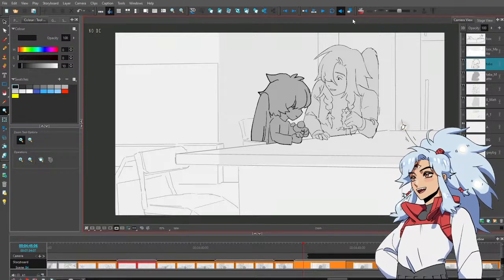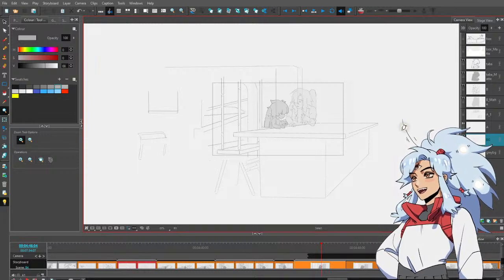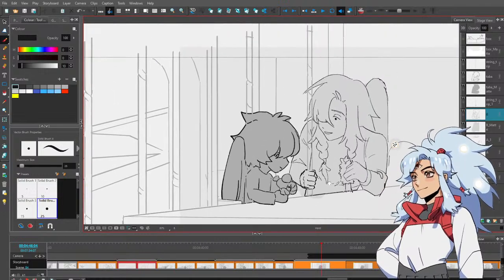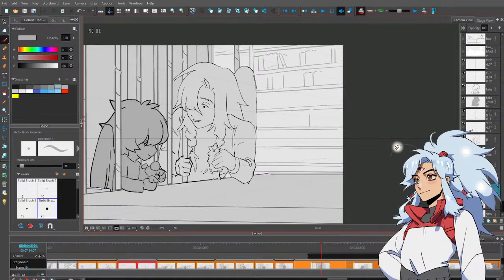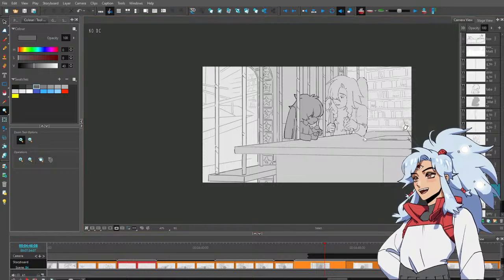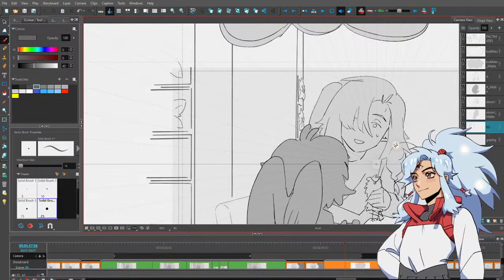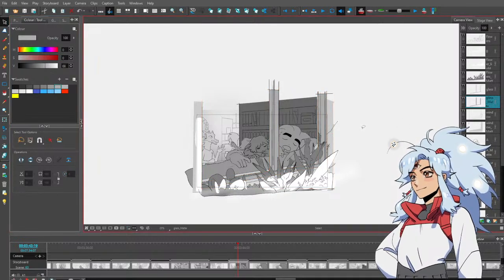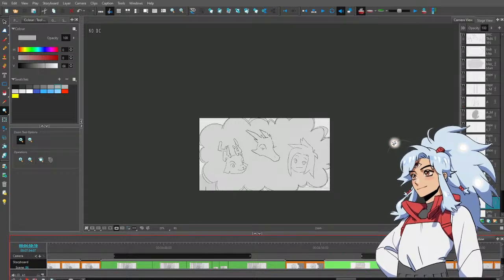Updating Backgrounds - Productivity Stream 1.62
I realize I'm going way slower because I'm recovering from my injury, so we're hitting the 0.01 digits now.
It's been about 8 months since our last webseries productivity stream! I injured my hands twice last year, so I have been resting and recovering. My hands finally feel strong enough to do drawing streams consistently, so I will be easing back into things. Anyways, please enjoy this little sneak preview, and feel free to join me in my productivity!

My webseries, Interconnections, is a choose your own adventure fantasy series that is presented as animatics. I'll be uploading the webseries to this very youtube channel, and since I'm still in the beginning stages of the first update, and also recovering from wrist injury, there will be no no release date yet. Please keep your eyes peeled though! I'd love to go on this wild little story adventure with you!